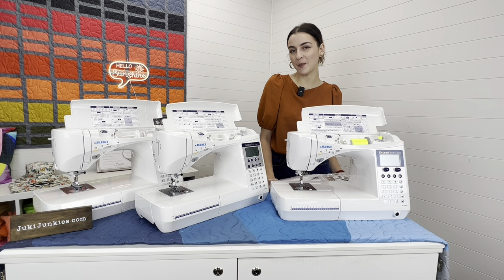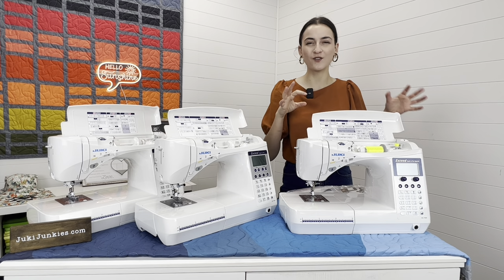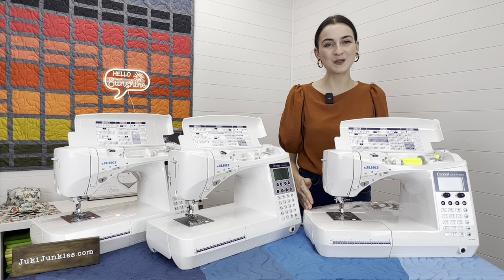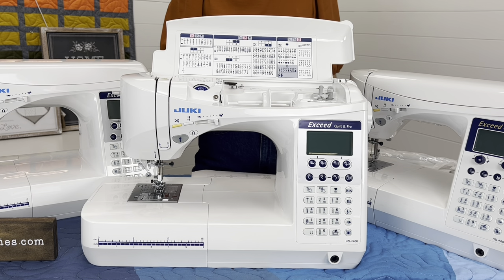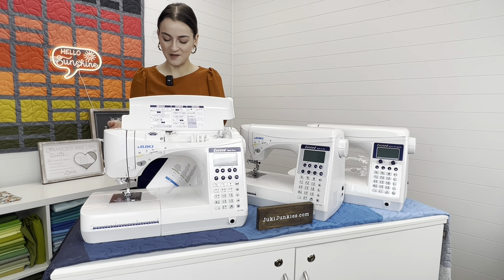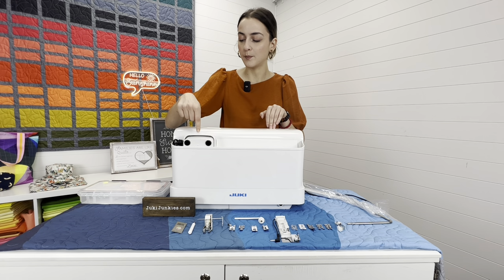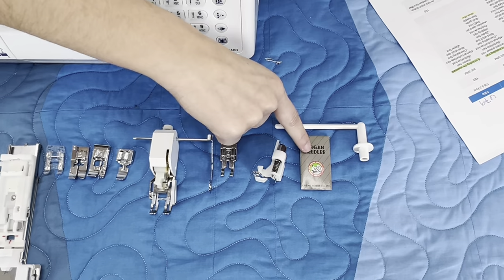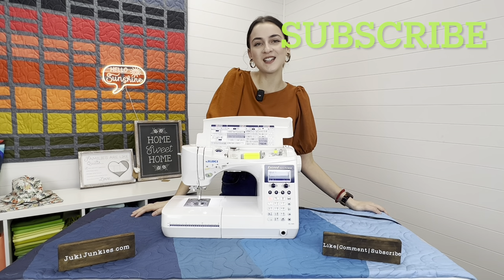JUKI F-SERIES COMPARISON!! (IN DEPTH F-600 vs F400 vs F300)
In this video we compare the F series Juki line.

is_from_webapp=1&sender_device=pc